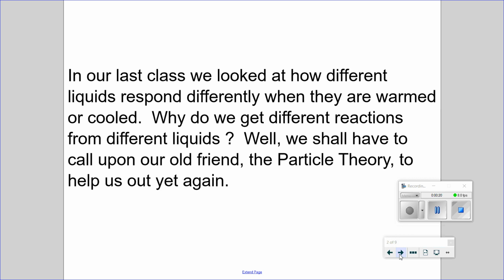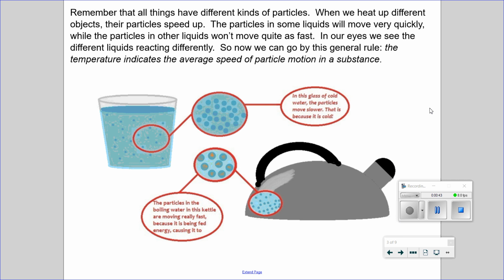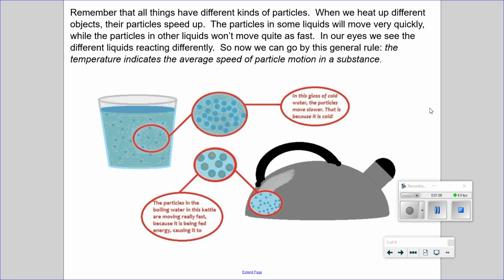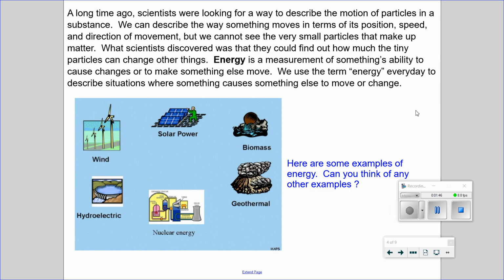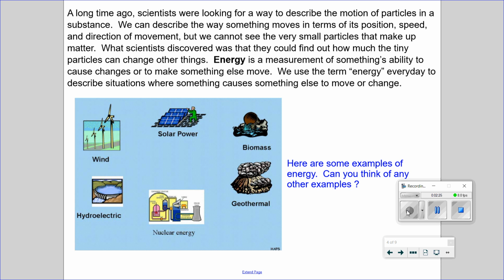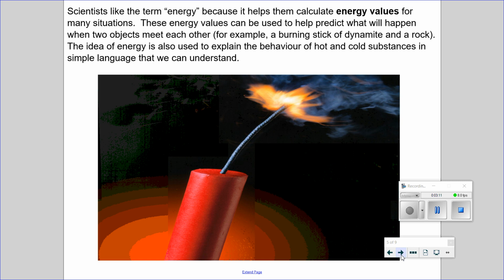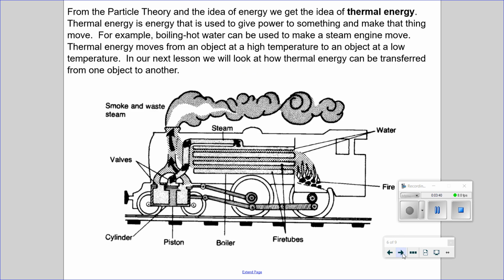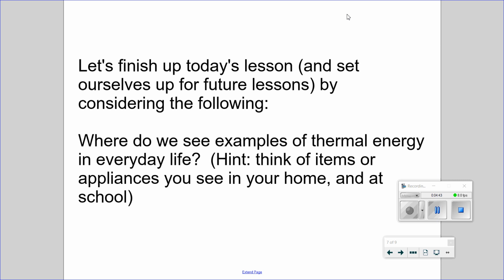Science Lesson # 7.2